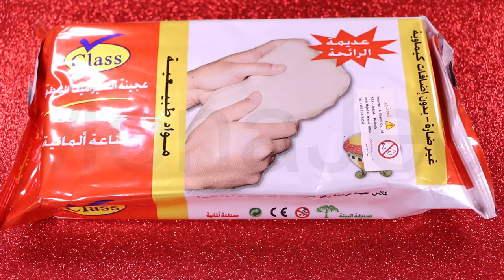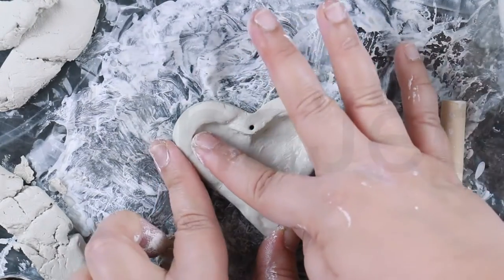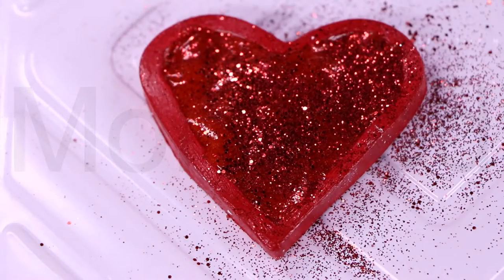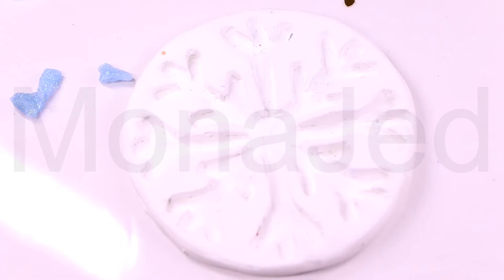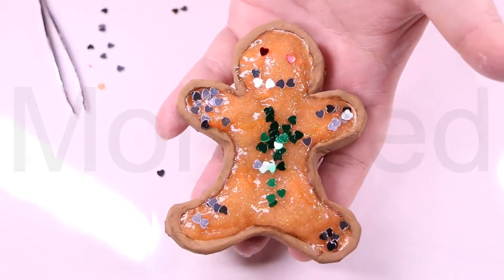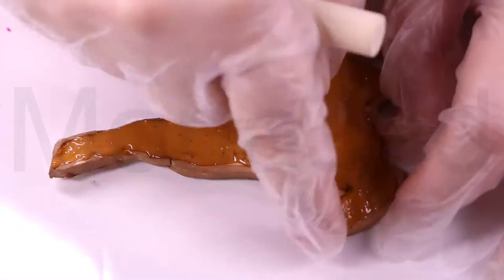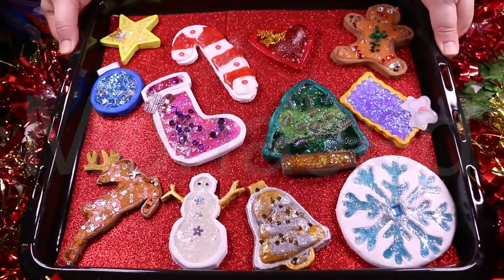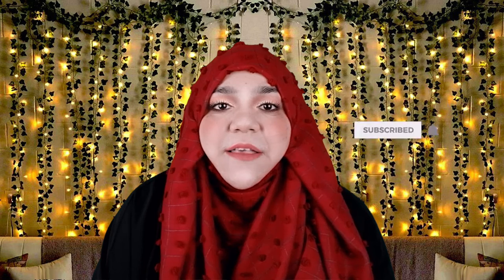DIY Festive Decorative Cookies and Ornaments made with slime and clay!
Just interested in something specific?
Intro (0:00)
How to make the 'cookies' or ornament shapes? (0:10)
Slime filling shapes [a dozen]. (3:13)
Heart (3:33)
Star (4:00)
Bell (4:34)
Tree (5:49)
Stocking (7:02)
Snowflake (7:48)
Gingerbread Person (8:26)
Snowperson (9:32)
Candy Cane (10:35)
Reindeer (11:57)
Rectangle Cookie (13:20)
Bauble (13:47)
A dozen 'cookies' filled with colorful scented slimes close ups (14:14)
After the slime dries, turn them into ornaments! Give them as gifts! (14:51)
Ending (16:33)